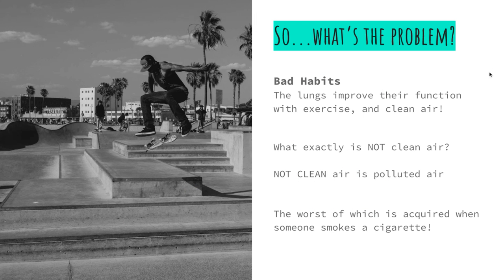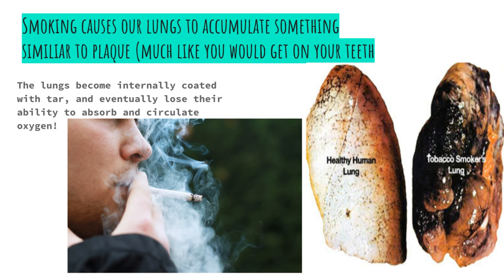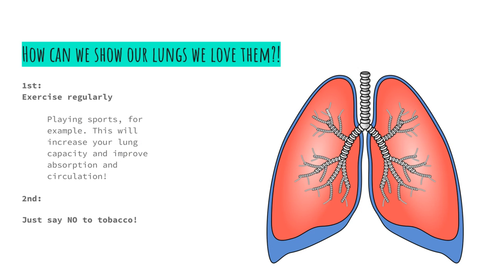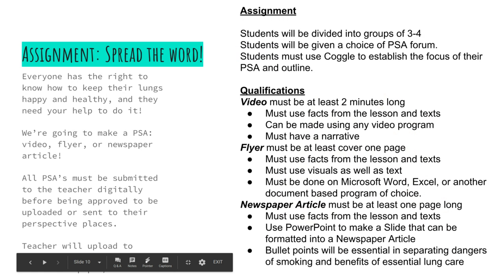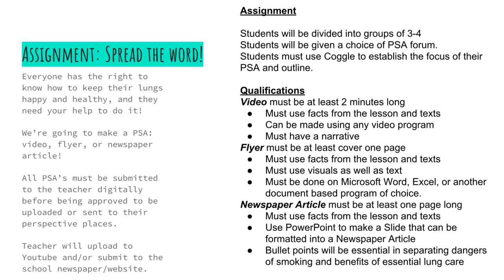Technology Lesson: PSA, Dangers of Smoking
Final Assignment for Technology in the Classroom course.